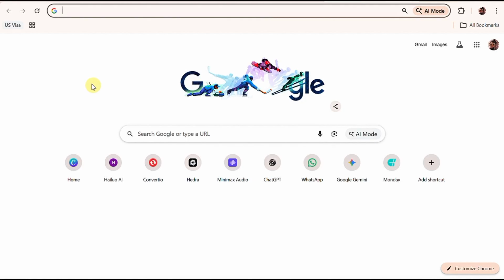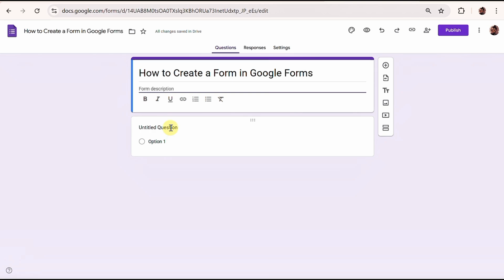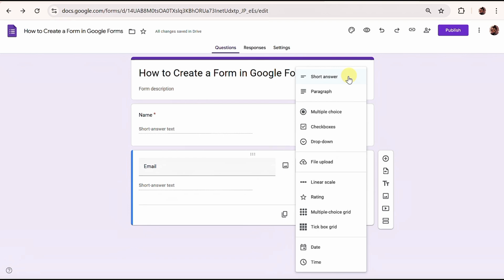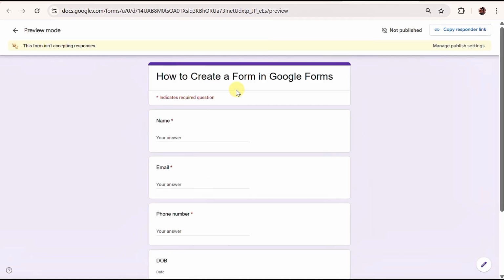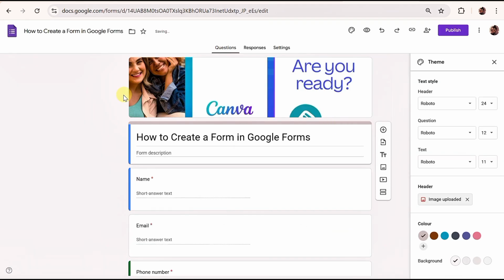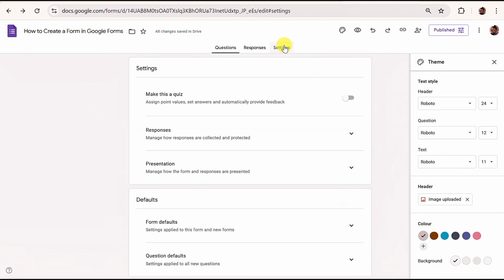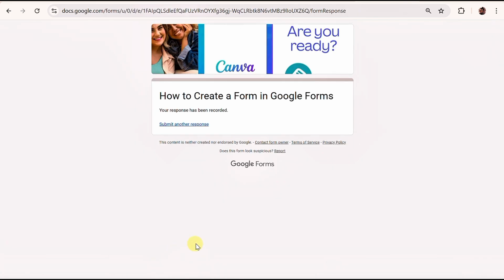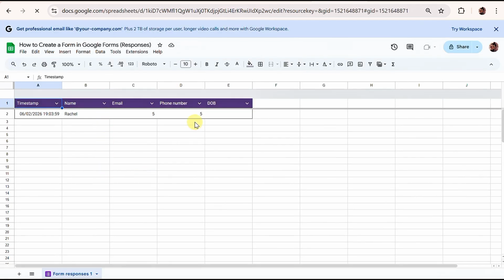How to Create a Form in Google Forms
Learn how to create a form in Google Forms step by step. In this beginner-friendly tutorial, I show you how to create a new form, add questions, customise themes, set response options, and share your form link for surveys, registrations, quizzes, and feedback.